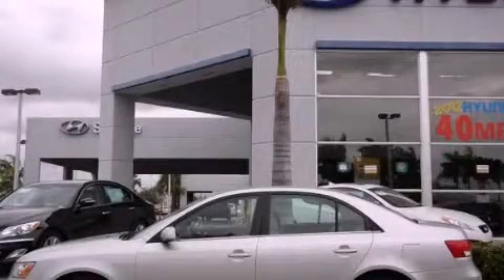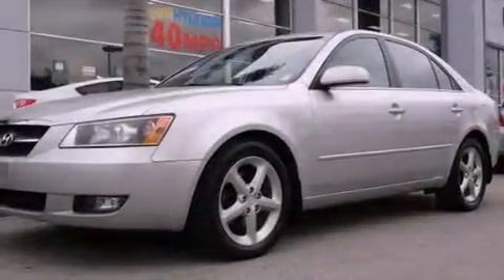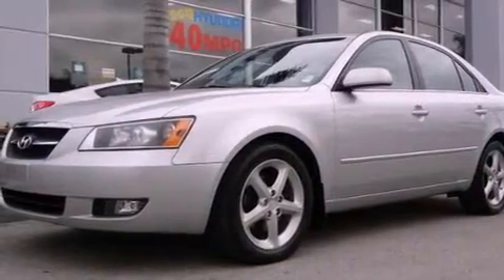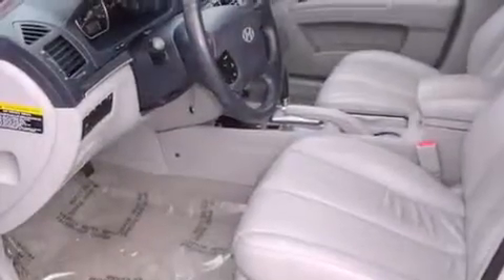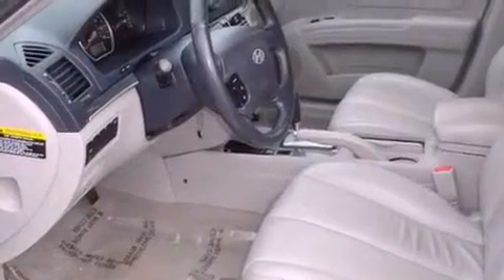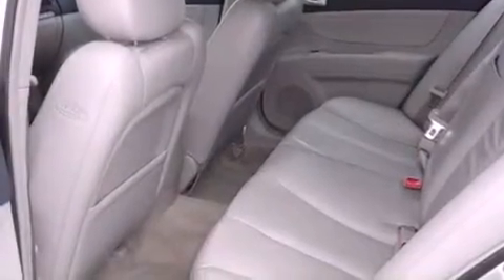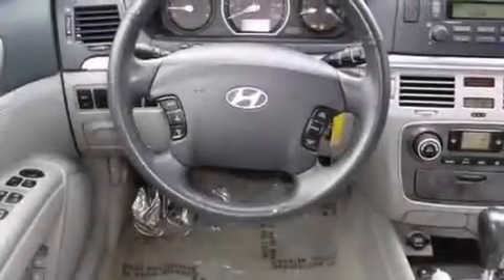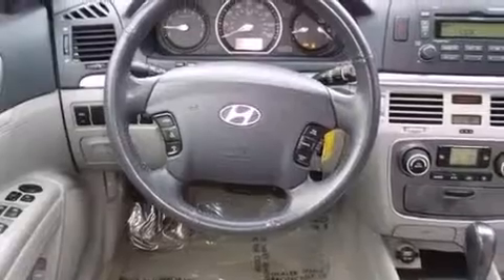2007 Hyundai Sonata Miami FL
Year : 2007
 Make : Hyundai
 Model : Sonata
 Engine : dohc 24v cvvt v6
 Trans . : automatic
 Exterior : silver
 Miles : 88,458
 Interior : silver

 Lehman Mazda

 2007 Hyundai Sonata Miami FL